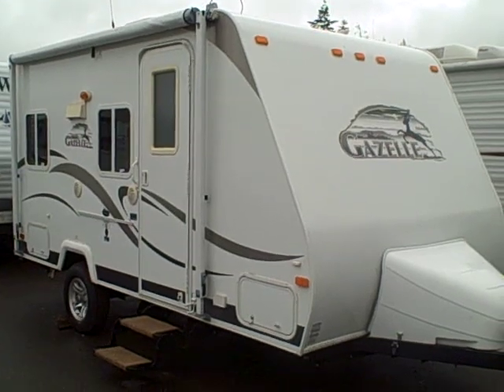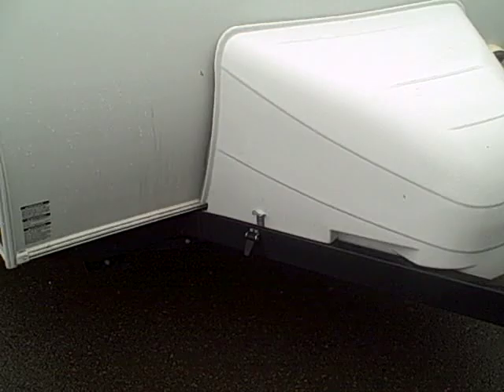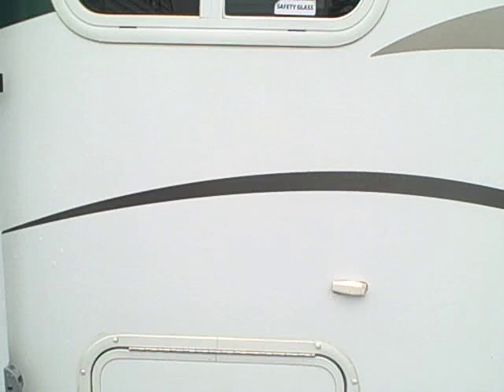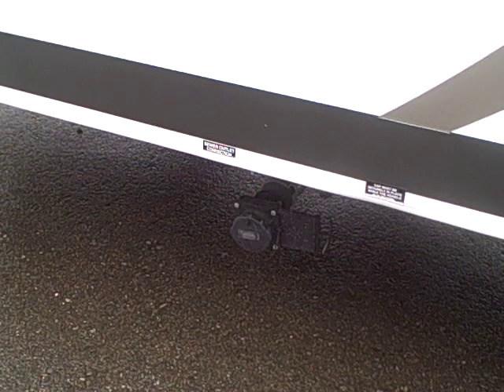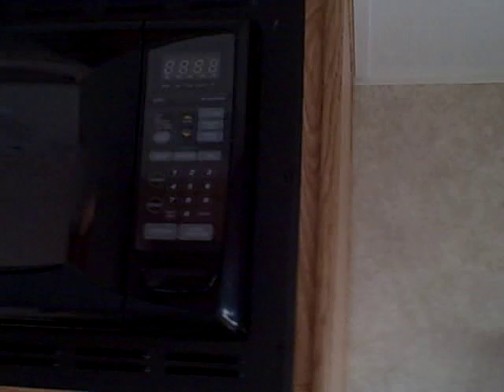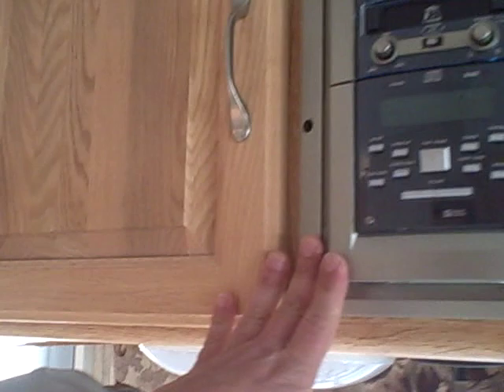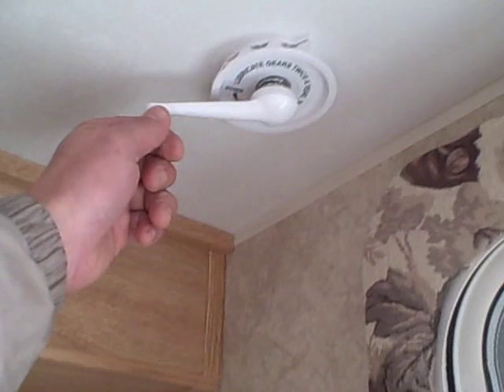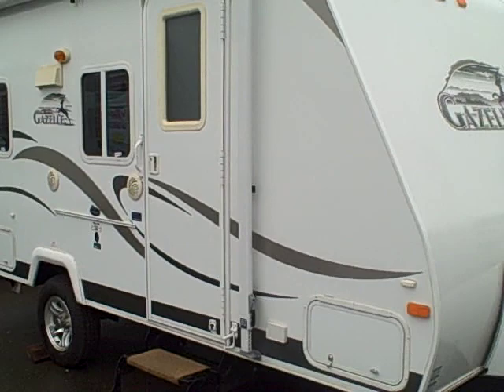2008 Palomino Gazelle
Light weight travel trailer with lots of features found on traditional RV's